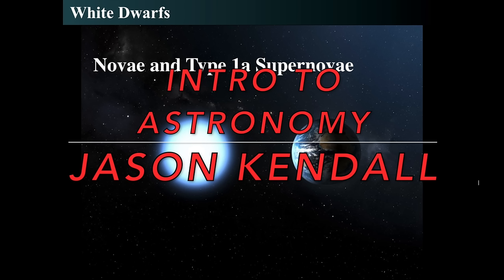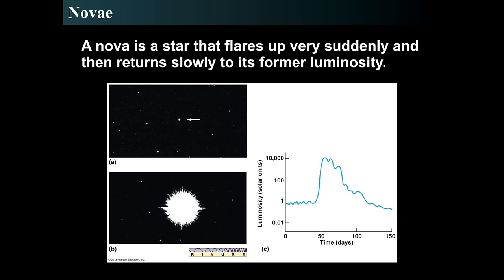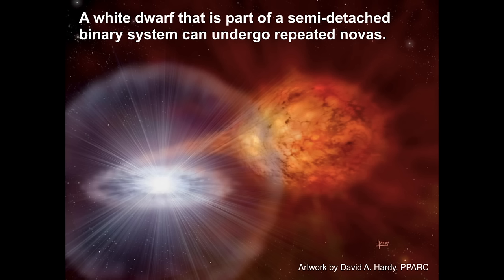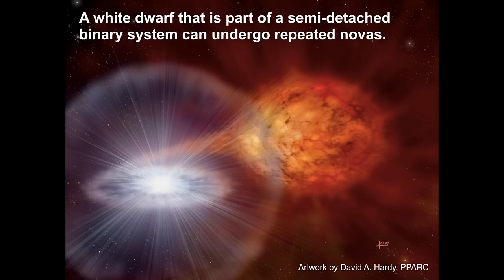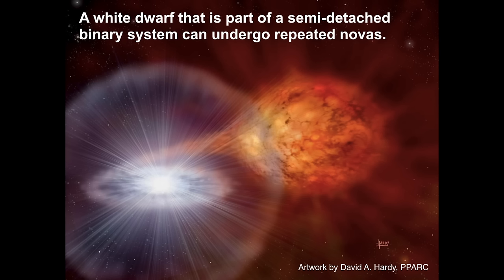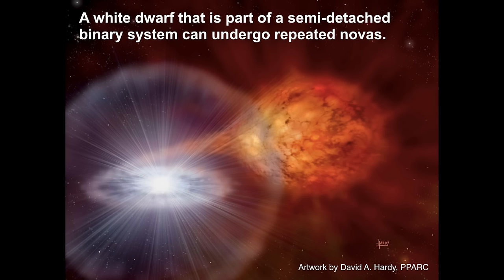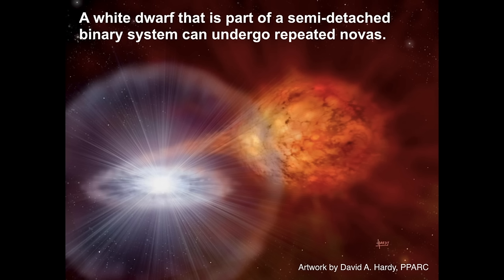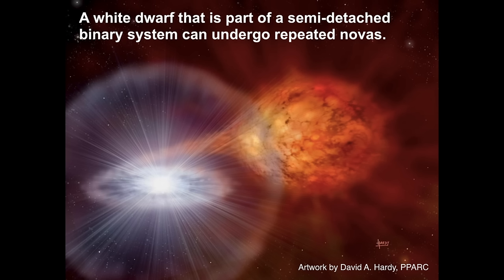Novae and Type Ia Supernovae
White dwarf stars can cause sudden outbursts called novae, and even do a special kind of supernova.  If we combine the common nature of white dwarfs and the fact that most stars are in binary (or more) systems, then we can see that as stars die, they can interact.  Novae and Type 1a supernovae are the result.  This is part of my complete intro Astronomy class that I taught at Willam Paterson University and CUNY Hunter.

23: The Death of Stars

White Dwarfs

White Dwarfs, Neutron Stars, and Degeneracy

Dwarf nova

Nova

GK Persei

Nova Per 1901

Artist's impression of vampire star

Study confirms that stellar novae are the main source of lithium in the universe

Accretion Disk Around Binary Star System WZ Sge

Planetary nebulae

White Dwarf supernova simulation images

The Nobel Prize in Physics 2011

Supernovae, Dark Energy, and the Accelerating Universe

Improved Hubble data provide fresh evidence for new physics in the Universe

This is part of an entire online introductory college course.  This video series was used at William Paterson University and CUNY Hunter in online classes as well as to supplement course material.  Notes and links are present in the videos at the start of each lecture.  In this lecture series, I talk about the end states of stars.  The amazing white dwarfs and neutron stars.  White Dwarfs are fascinating end states of Solar-mass (or slightly bigger) stars.  Sirius "b" is among the closest known and we know many things about these oddball planet-sized stars from the Dog Star's dog.  Next, if we combine the common nature of white dwarfs and the fact that most stars are in binary (or more) systems, then we can see that as stars die, they can interact.  Novae and Type 1a supernovae are the result. White dwarf stars can cause sudden outbursts called novae, and even do a special kind of supernova.  Then we go to some of the most amazing objects in the universe that are still things are neutron stars.  Often looked at in astronomy as the thing on the way to black holes, neutron stars are the most extreme objects in the universe composed of what we might still call normal matter.  Black holes are another thing. These boundary objects have wild properties and have extreme effects on their surroundings.  Forged in the instantaneous fire of a core-collapse supernova, they are awesome objects.  Finally, neutron stars make themselves known by their spin.  They create a huge magnetic dynamo that powers the emissions seen in X-rays and gamma-rays. The result is a pulsar or magnetar.   The Crab Nebula is the classic example of these amazing objects.  They can also do similar thing like we saw with novae, but with much more extreme results: the kilonovae.